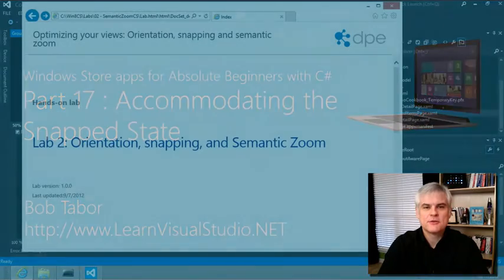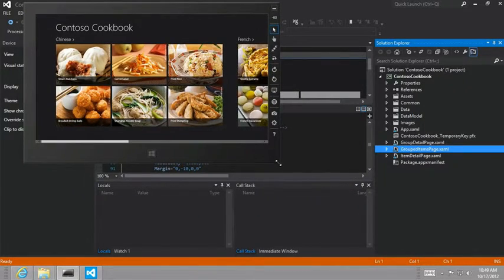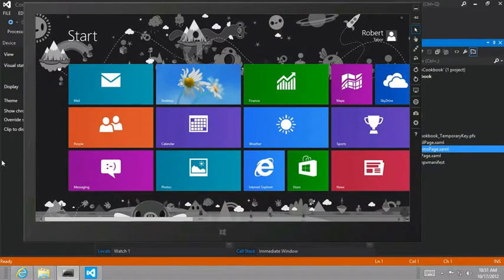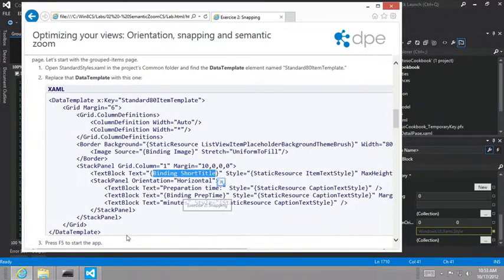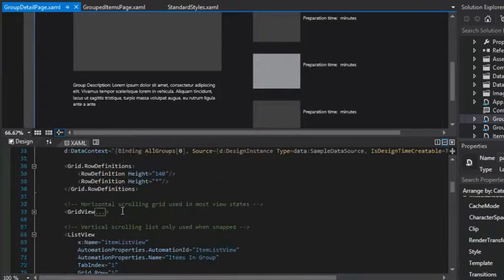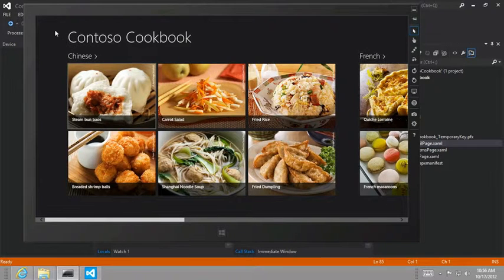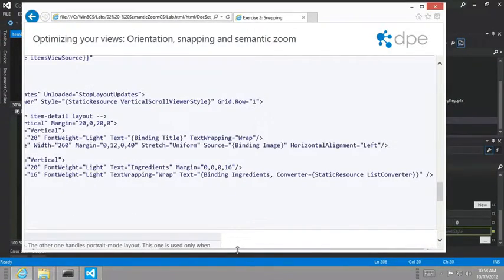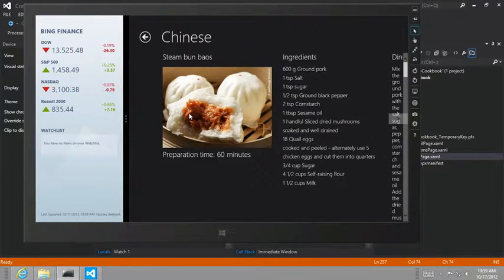Part17 Accomodating The SnappedState